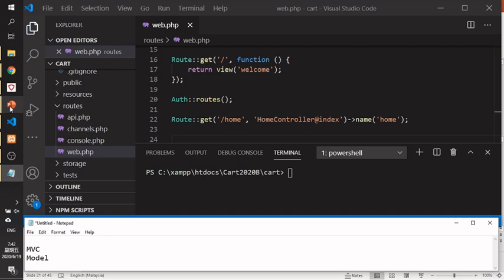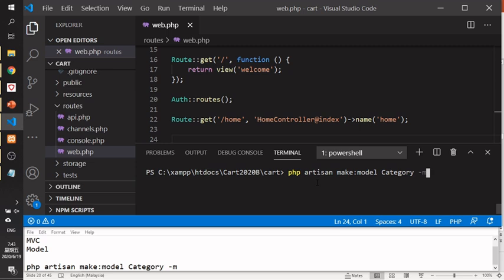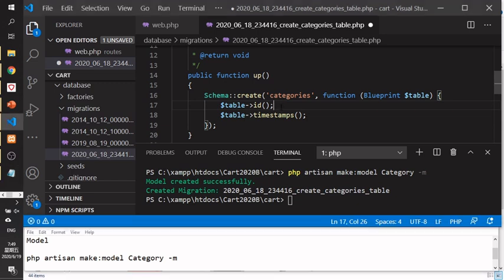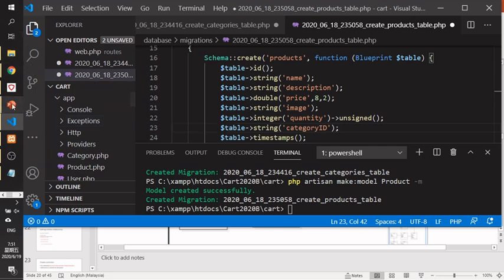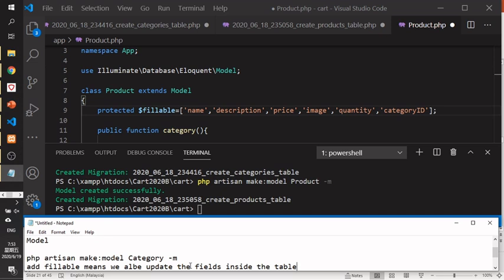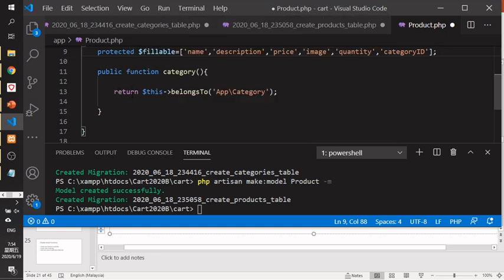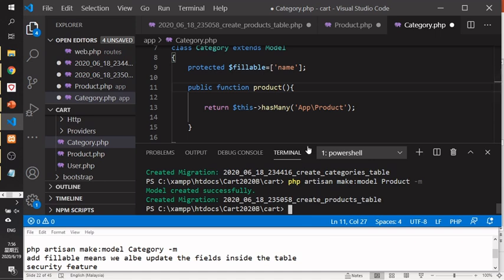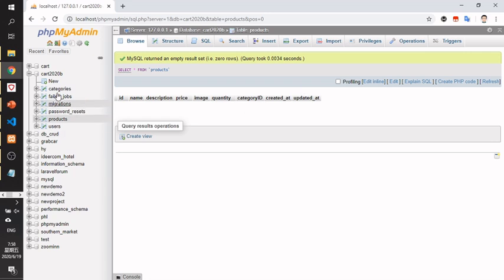Laravel 7 shopping Cart with Create Model from ER-D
This lesson demo how to convert simple shopping cart ER-D into Laravel model.